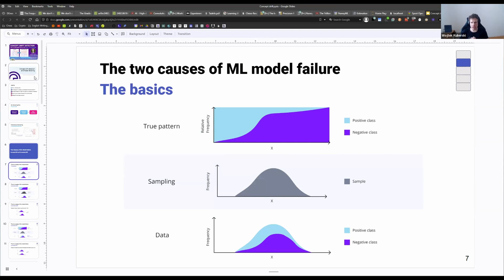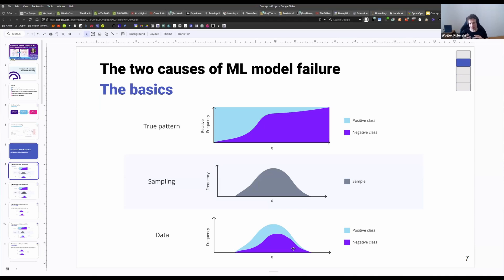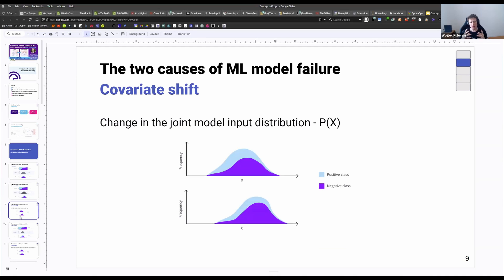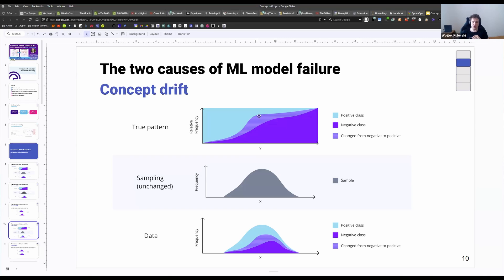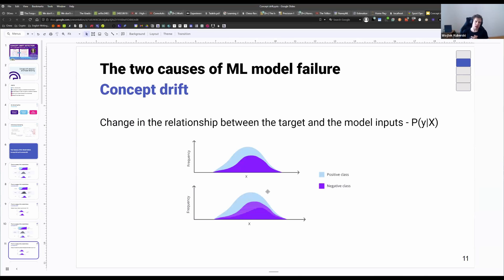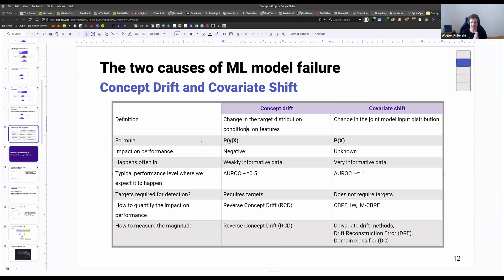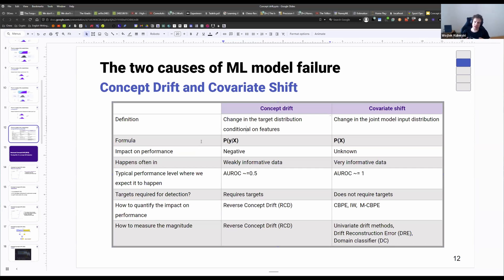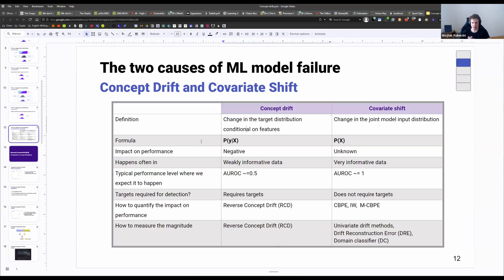Concept Drift and Covariate Shift Simply Explained | Data Science Fundamentals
In this video, Wojtek explains the two main causes of machine learning silent failure: concept drift and covariate shift.